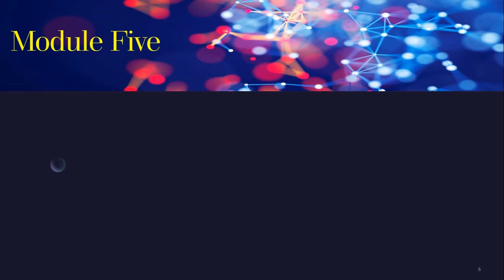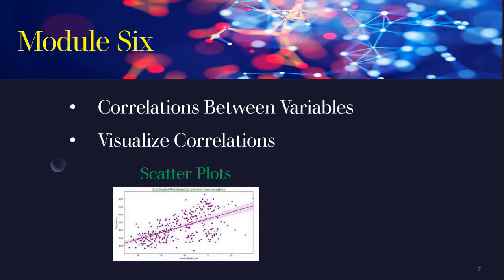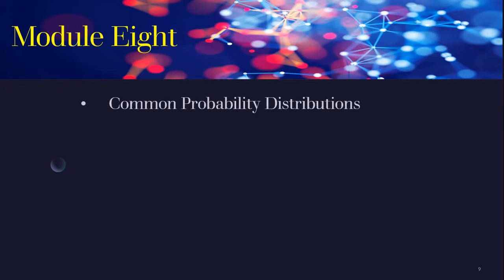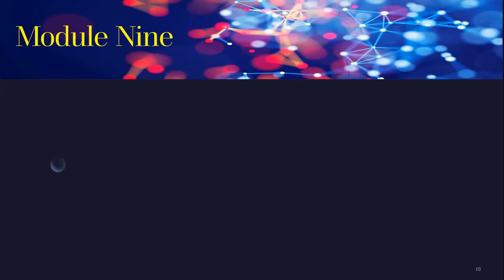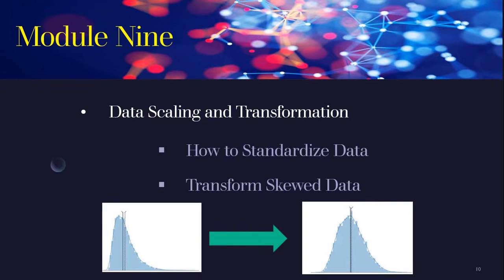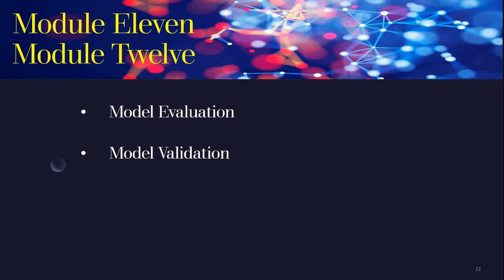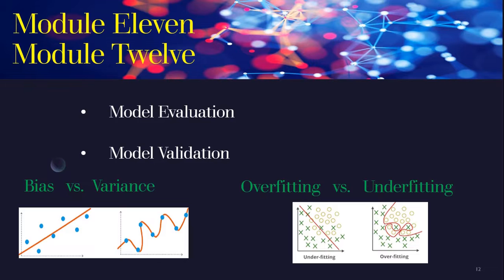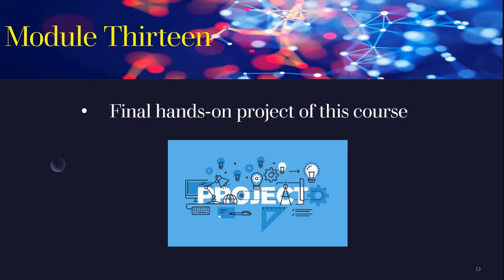Practical Statistics for Machine Learning and Data Science with python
Learn Practical Statistics for Machine Learning and Data Science with python.